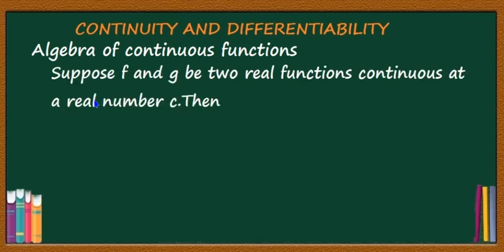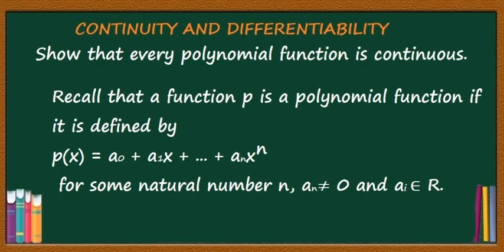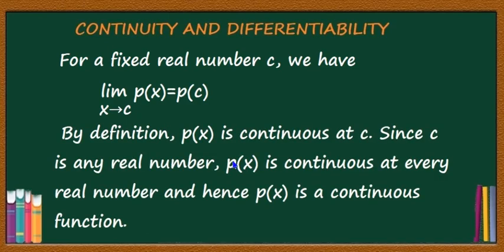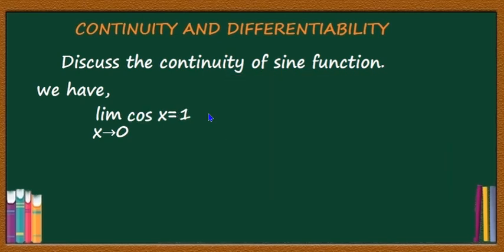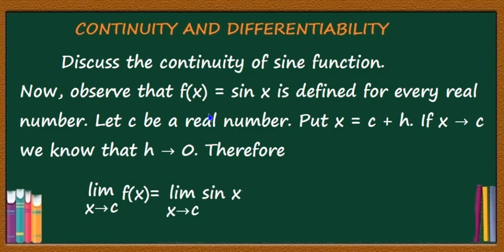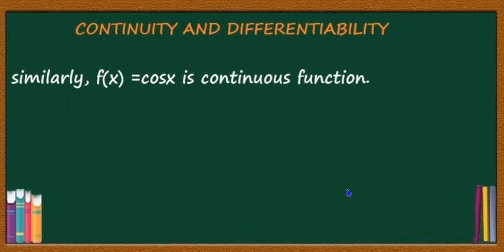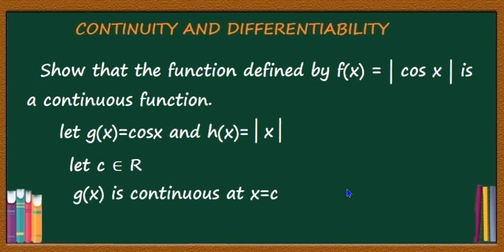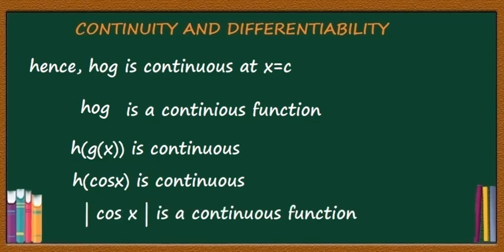D9 CONTINUITY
CBSC NCERT II PUC CLASS12 MATHEMATICS